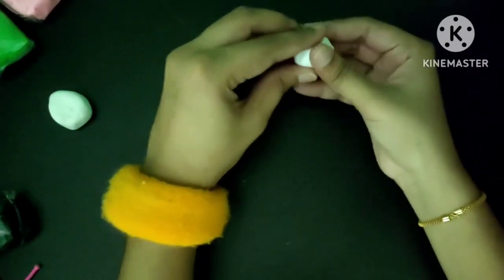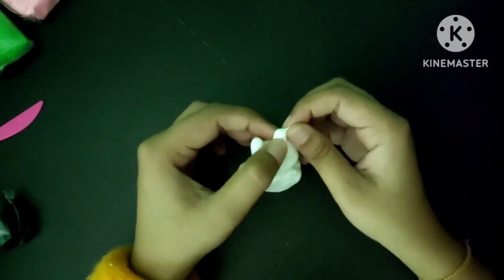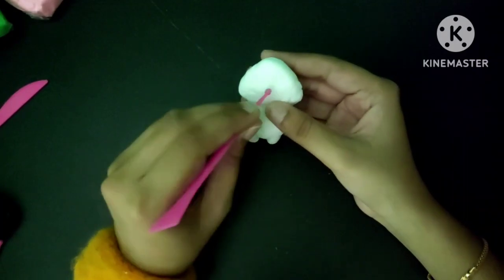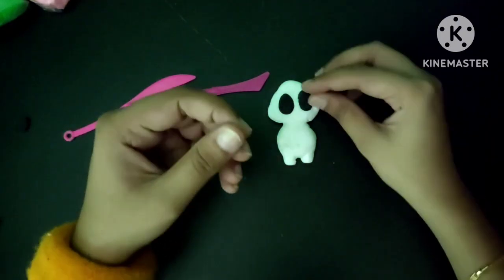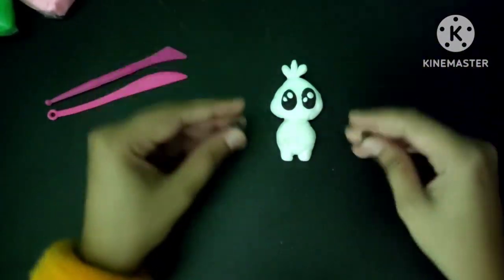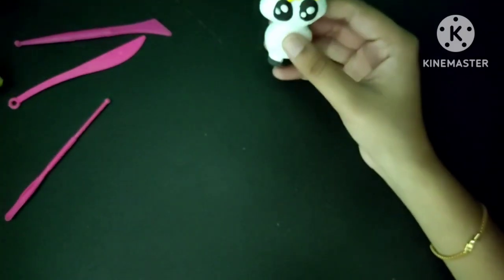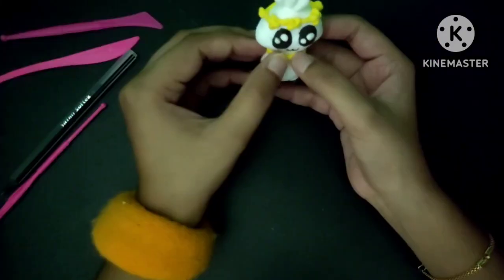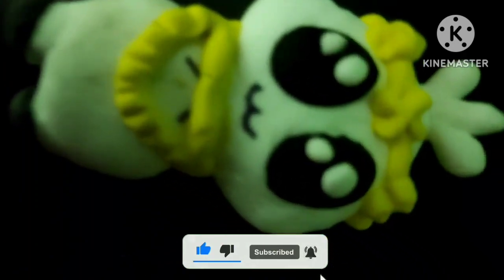easy way to make things from slimeclay||slime clay||cute ||funny slime clay||slime clay cartoon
easy way to make things from clay||slime clay||cute things||funny slime clay||slime clay cartoon video😍😍